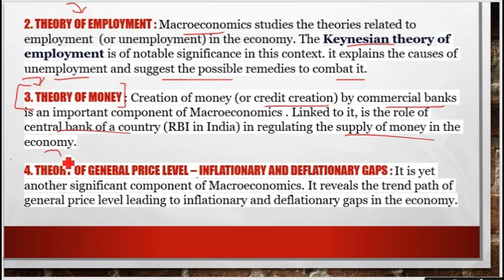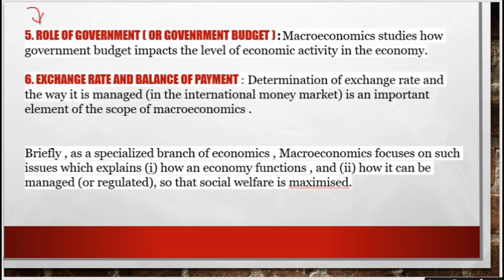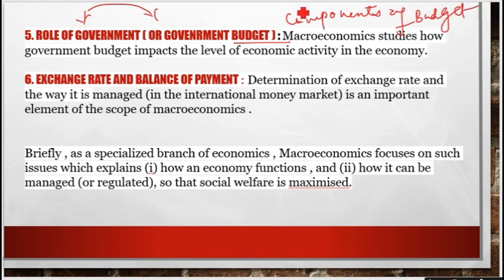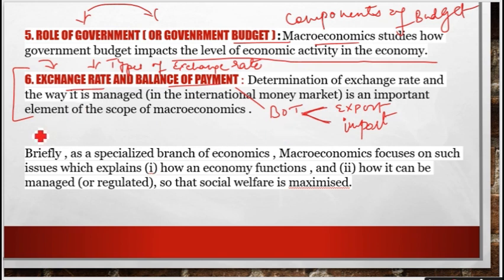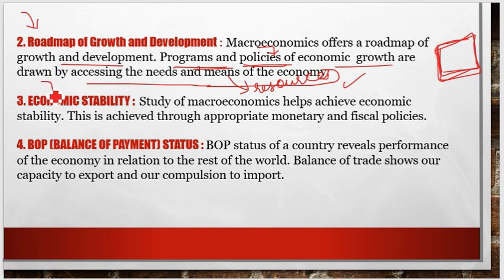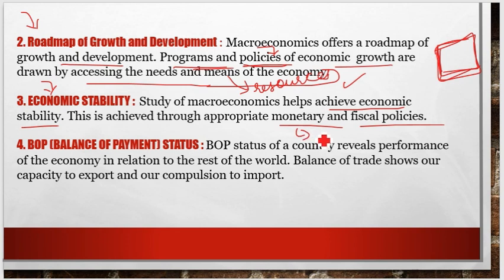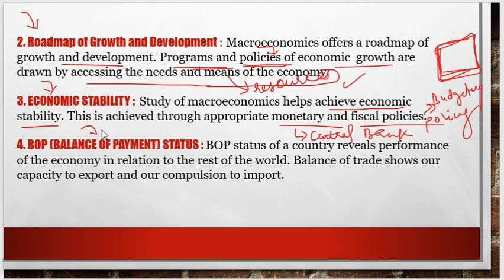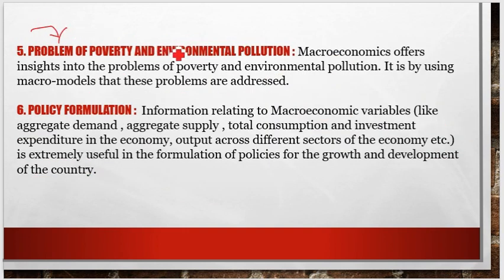Scope and Significance of Macroeconomics 2024-2025| Class 12|Chapter-Introduction Of Macroeconomics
BBA | MBA |B.com | M.com | MA Economics

Welcome to Edunation Express! our mission is to empower students and self-learners harness the power of knowledge waves! Join us now for online classes and variety of test series.